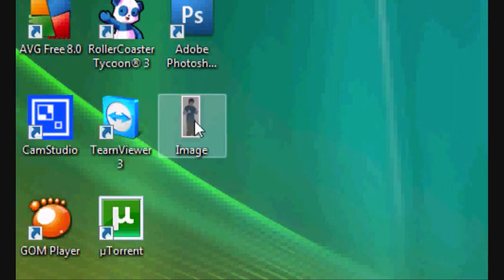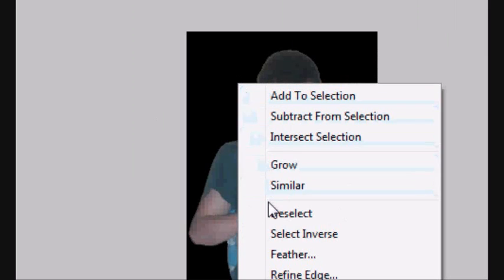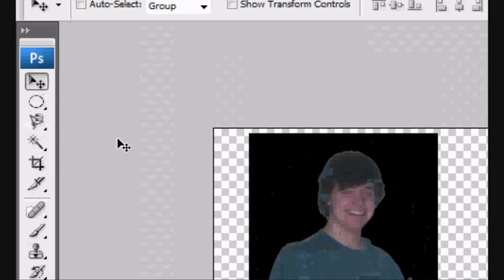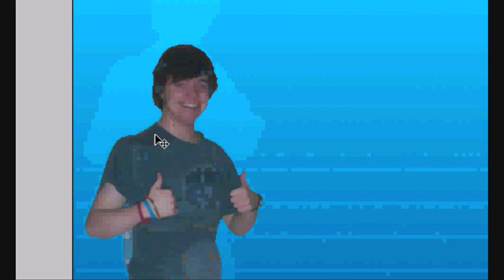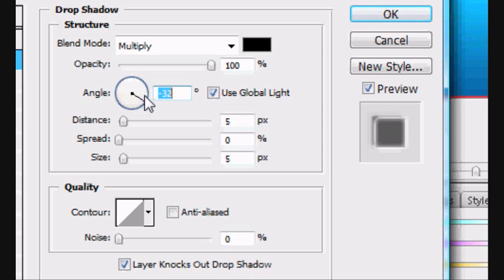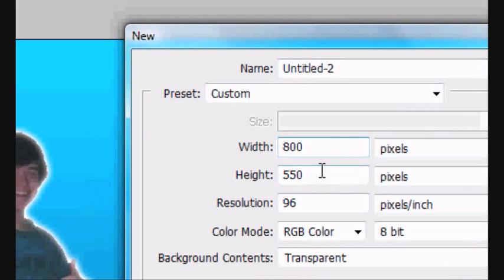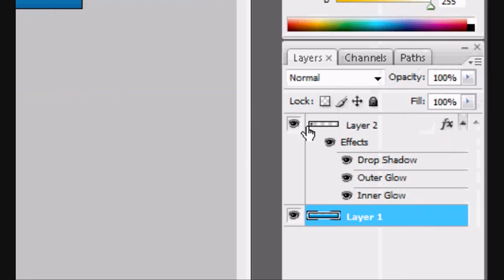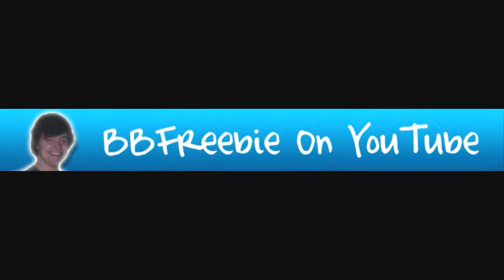Photoshop Tutorial 4 - Rendering Images For Website Graphics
In this Adobe Photoshop graphics tutorial I will be teach you how to add a backdrop to a rendered/selected image. Just like a greenscreen effect where you can place someone in front of a backdrop or use it for website design banners. This tutorial is compatable with Adobe Photoshop CS1, CS2, CS3 & CS4 versions.

Difficulty Level:
Medium/Intermediate